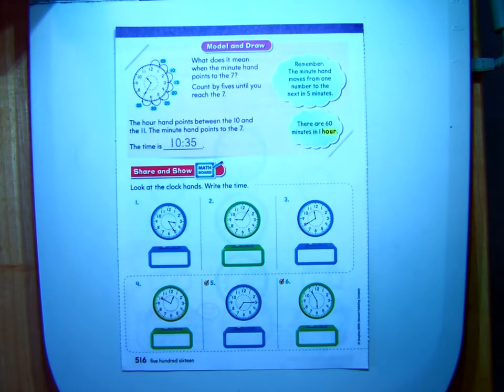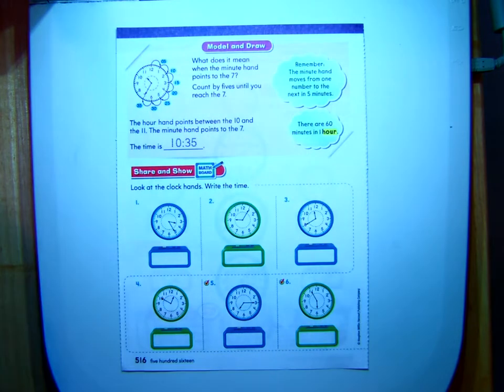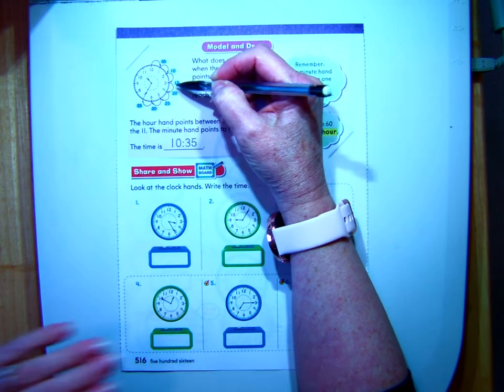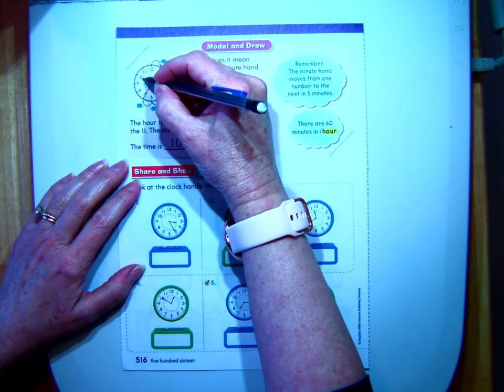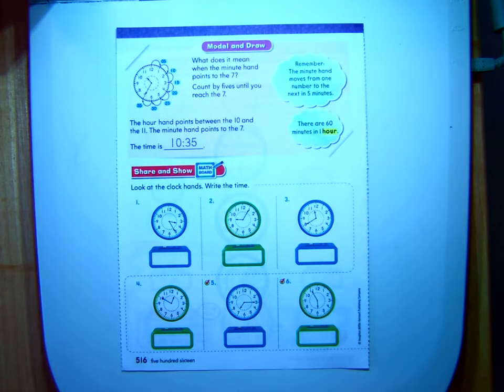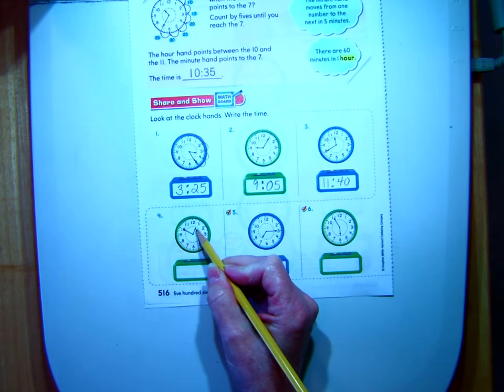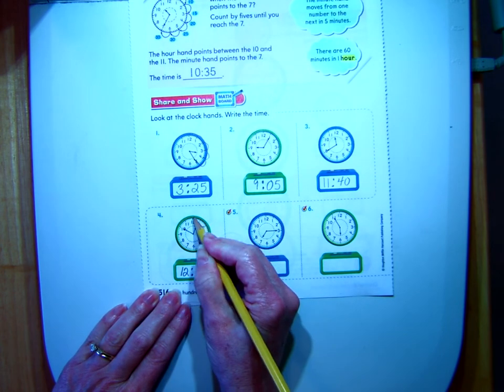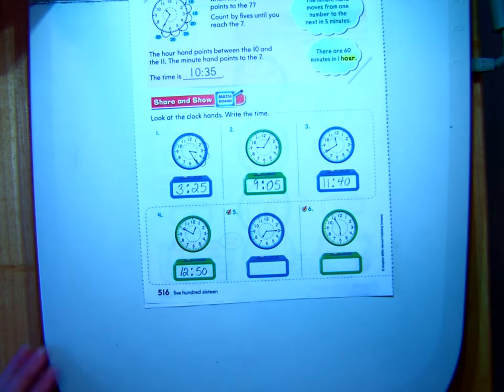GoMath Lesson 7.9